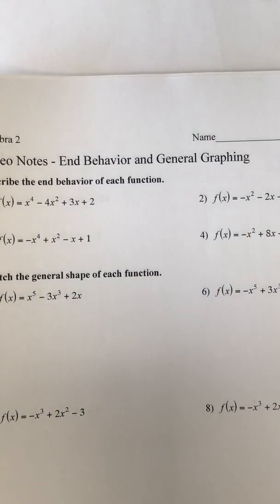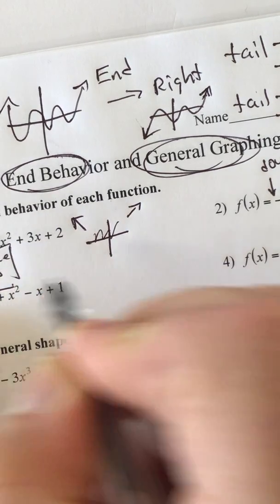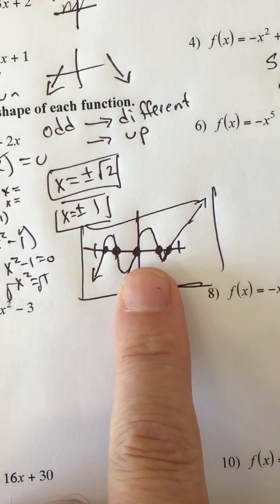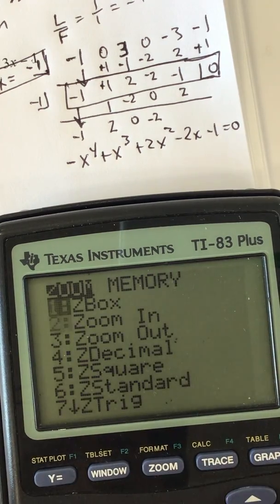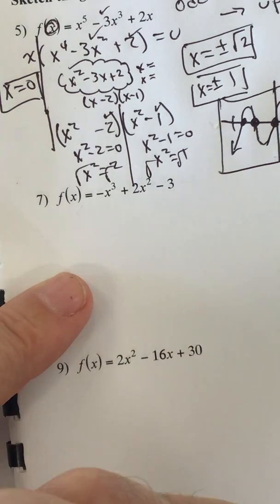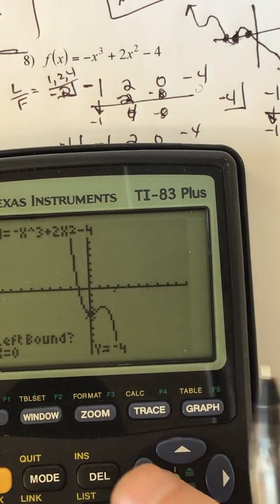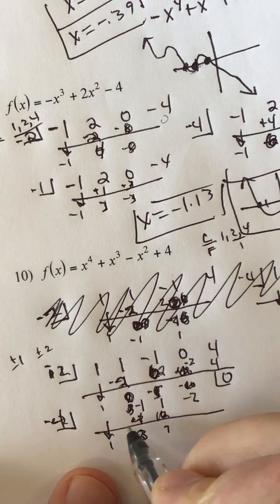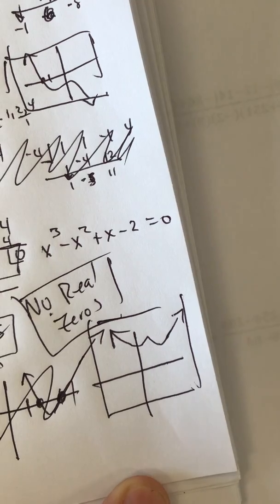End Behavior and General Graphing